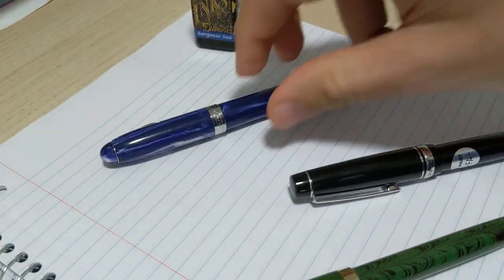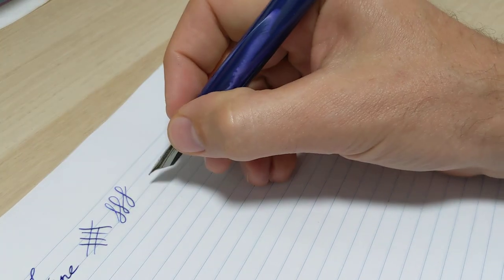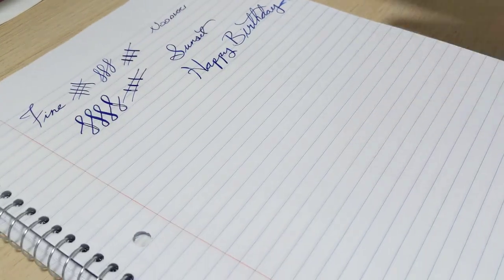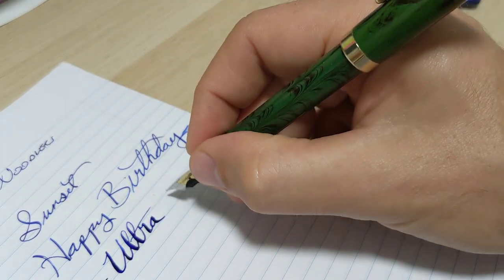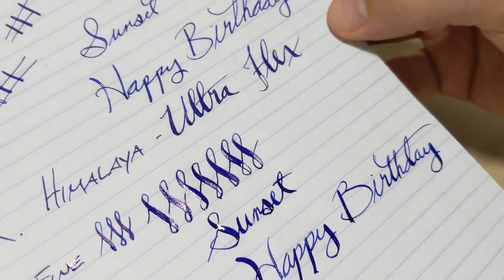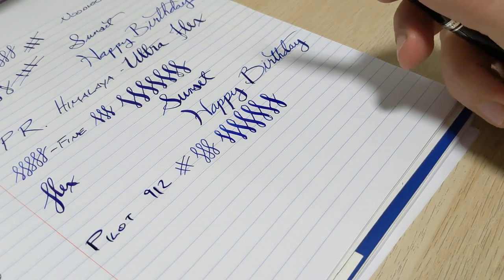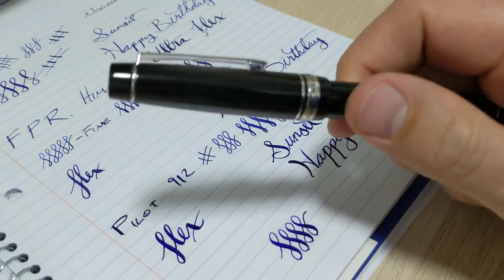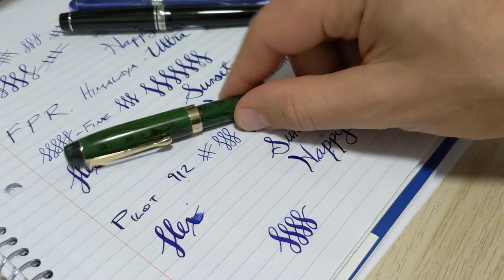Fountain Pen Flex Nib Comparison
Comparison of the Noodlers Ahab & Fountain Pen Revolution Ultra Flex & Pilot Custom Heritage 912 FA

Here's the link to the feed I used on my pilot